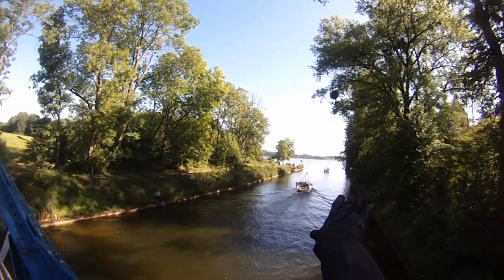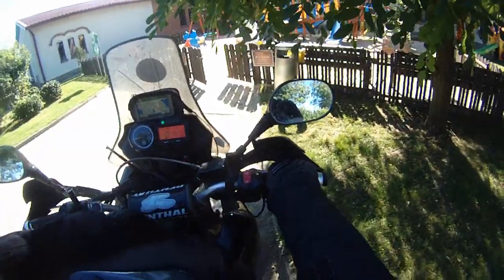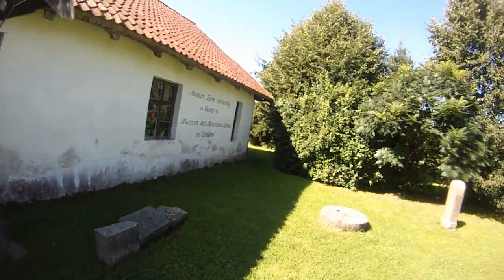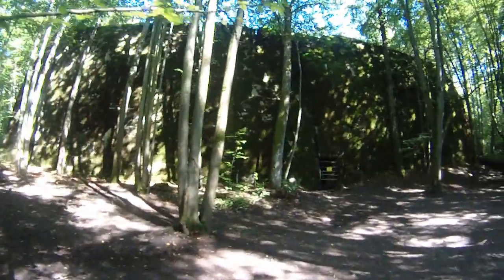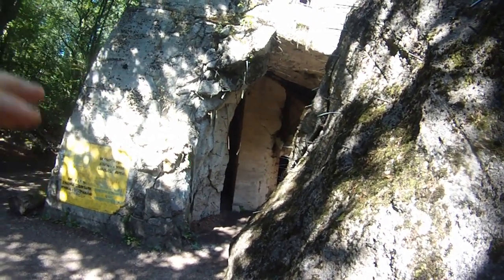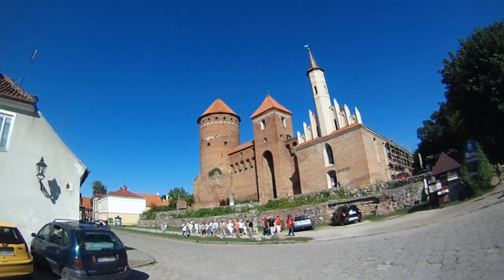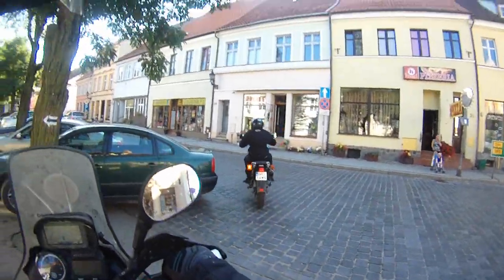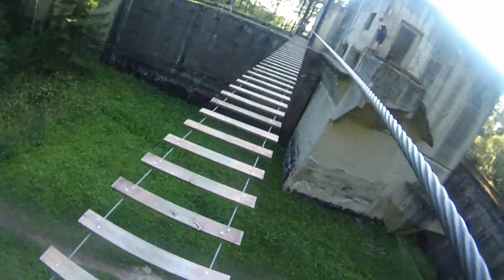Motorcycle Trip to Mongolia - Wolf's Lair, Hitler's bunker in Poland | Season 1| Episode 24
Wolf's Lair, Hitler's bunker in Poland and many castles.

My motorcycle trip is about to finish, but not yet. Thanks to my friend Artur I was able to see more then I expected from Poland. He showed me many WWII German bunkers included the Wolf's Lair. It was so interesting to go deep back in the history and see places I have only heard about. I also saw many castles and more interesting places. Actually guys this trip was named Motorcycle trip to Mongolia, but I have seen much more. The world is so big and the time we have on the earth is so little...

I don’t feel as if you owe me anything, but if you find my videos useful, then why not? The world will be much better place if we just help, instead of hate each other!

Motorcycle gear, recommend from me, you can see in